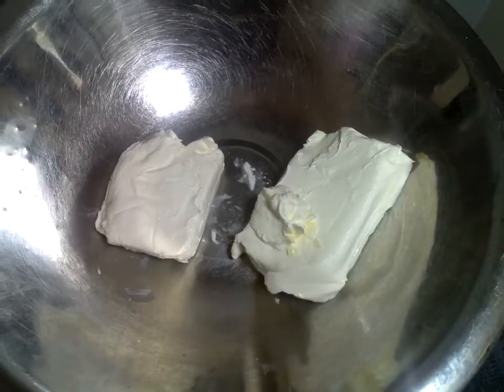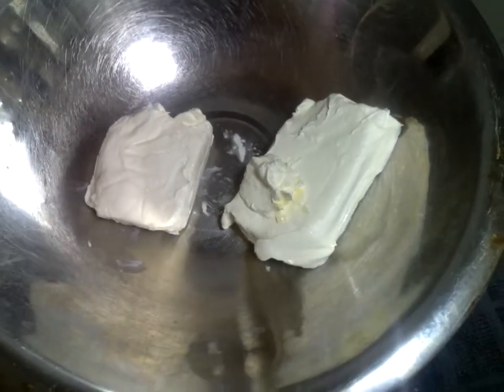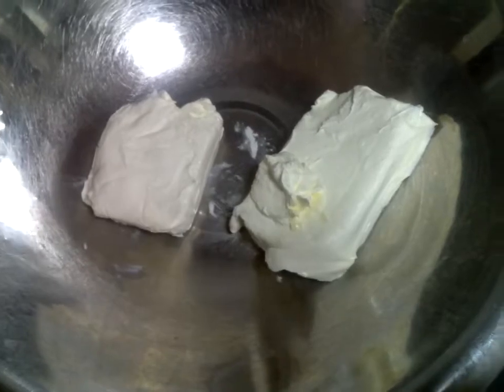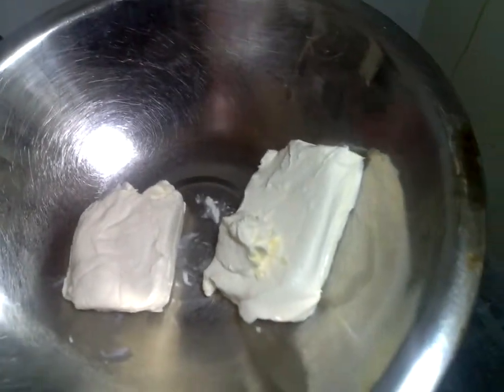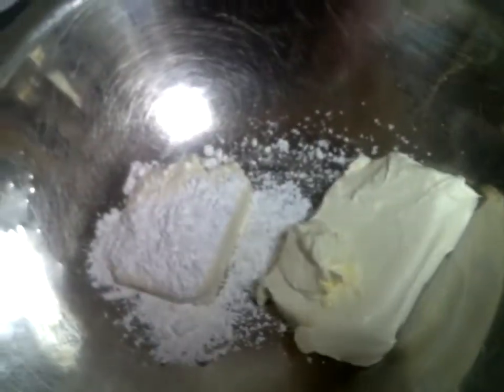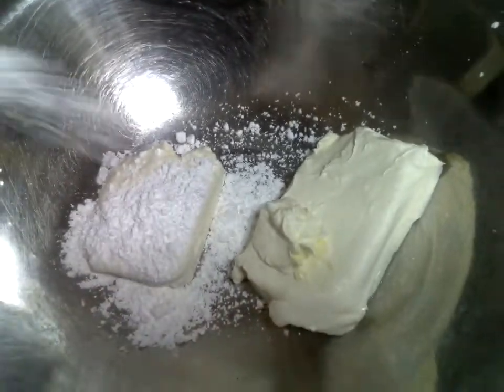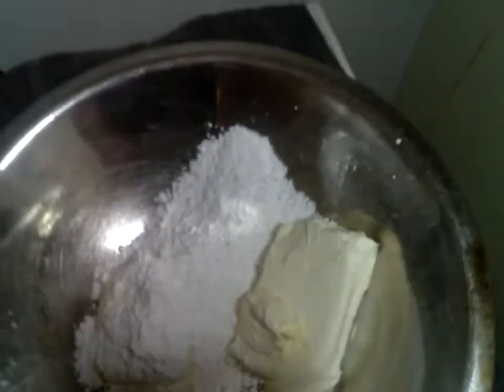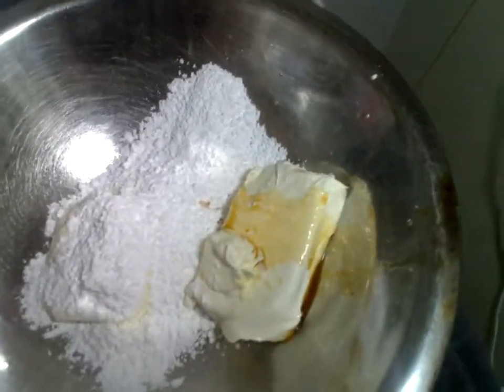Cream Cheese Frosting 1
1 on 1 Classes Start January 2023. Sign Up. Up . To The Heart Mind The Soul. God is L♥️ ve.